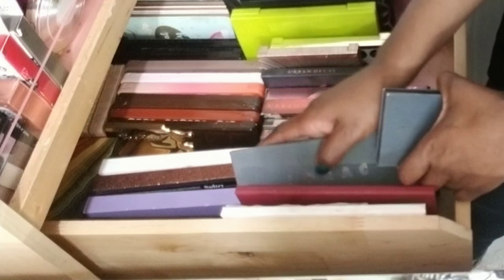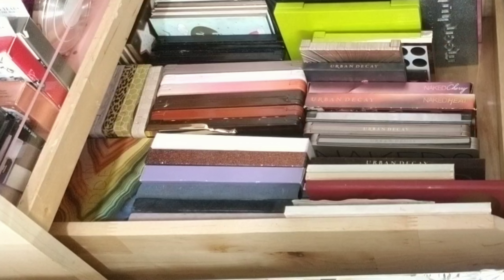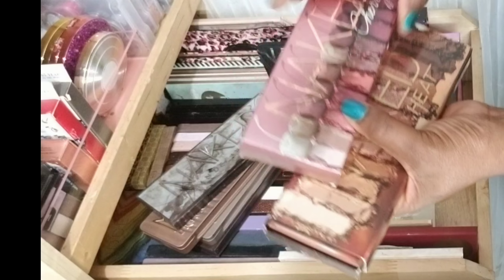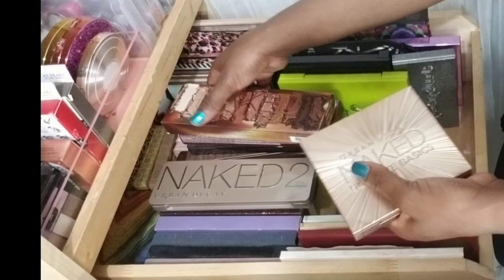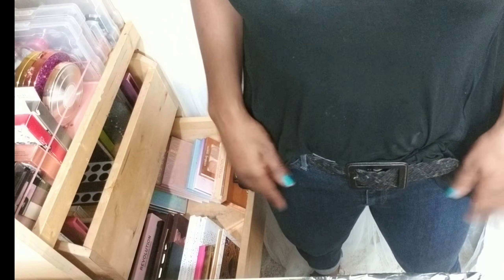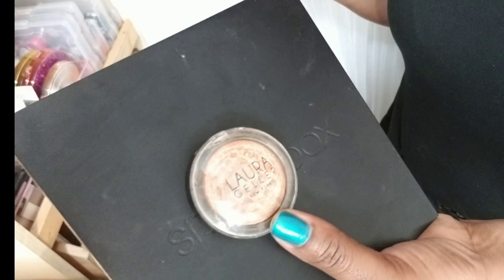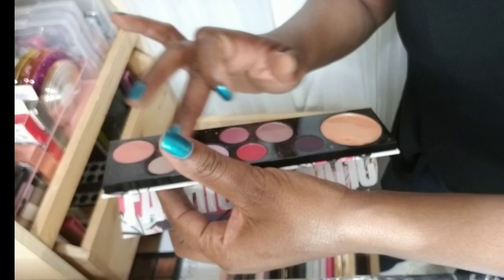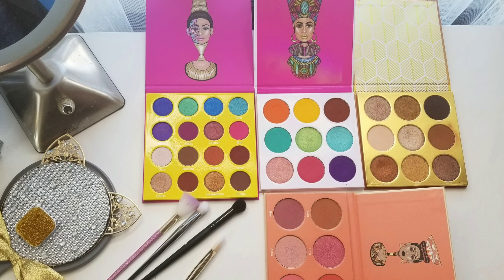Shop My Stash ❤ Makeup Basket ❤ Urban Decay ❤ Juvia's Place ❤ MAC